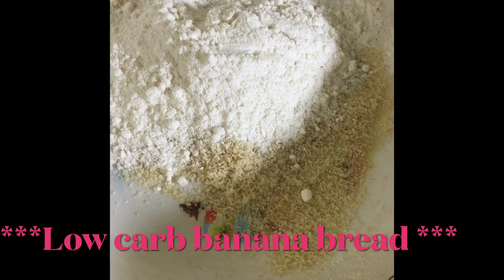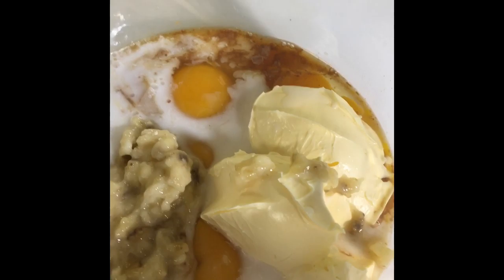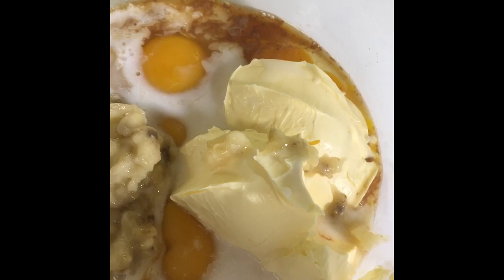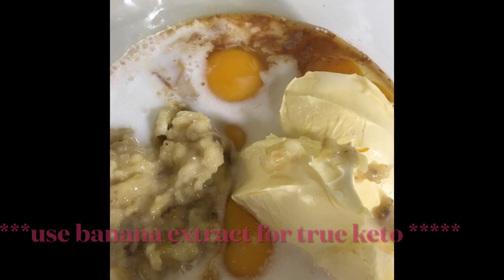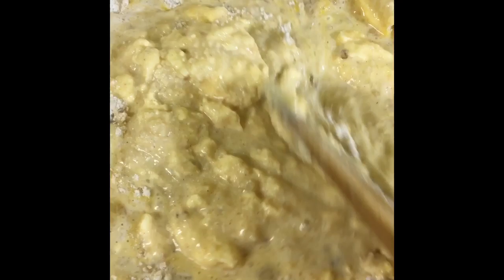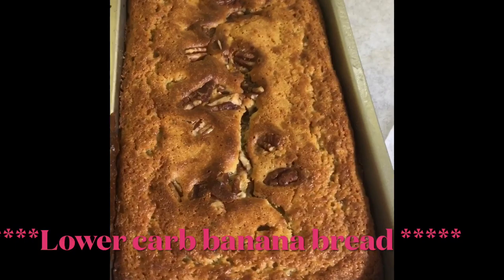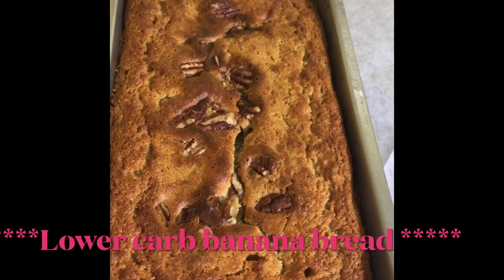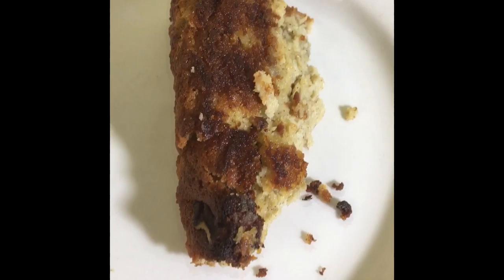KETO FRIENDLY BANANA BREAD | WEIGHT LOSS JOURNEY | Margaret Doherty TV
$MaggyD123

This is an overview of what my channel is all about. I’m pretty sure there’s something you love 💕 on this channel 🥰

To order any of my ebooks, click on the following

SNAPSHOT OF EACH OF MY EBOOKS

NONE SHALL WANT HER MATE
This ebook is about how God settled me maritally. Trust me, it was indeed a pleasant surprise.

THE KEY TO GOD'S TREASURE
Beloved, the riches in secret places are “hidden” and only available to those who operate under certain principles. Find out what they are in this ebook!

POSITION YOURSELF IN THE PLACE OF BLESSING
Beloved, there are things you can do to “position” yourself in a place where God’s blessings can fall on you. Find them out in this ebook!

MASTER OF SITUATION AND CIRCUMSTANCES
 This ebook consists of POWERFUL words of exhortation using examples of seemingly impossible cases that Jesus made possible.

PRAYERS THAT CHANGED DESTINIES
This ebook covers prayers in the Bible that changed destinies. As children of God, we have the right to correct our destiny through prayers. As you read this ebook, I pray that your prayer life will be rejuvenated in the mighty name of Jesus.

 IN HIS VINEYARD
This book consists of messages about different things that go on in the house of God among other things. The purpose of this ebook is to bring the church back to its original mandate which is witnessing, evangelism, and soul-winning. This is so that the earth will be filled with the knowledge of the glory of God as waters cover the sea (Hab. 2:14).
CALL GOD BY HIS NAMES
Friends, the name of the Lord is a strong tower; the righteous runs into it and is saved. Blessed is he that cometh in the name of the Lord. An uncircumcised Philistine called Goliath cursed David by “his gods” and was defeated by David who went against him in the name of the Lord of Hosts! This ebook consists of powerful messages with the names of God. Examples include The Bread of Life, He Who Fills All In All, Grain of Wheat, and MUCH MORE…

WORDS OF ENCOURAGEMENT
 In whatever situation you may be in, as you read this book, I pray that at least one or more of the messages ministers to you. I encourage you open your hearts to receive the engrafted words of God in these messages. Enjoy this book and be richly blessed in the awesome name of our Lord and savior Jesus Christ.